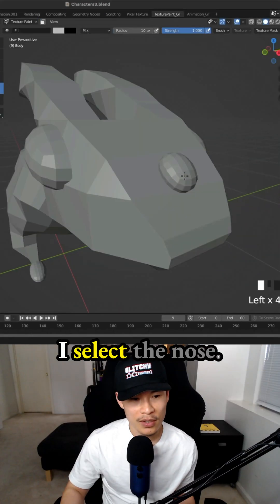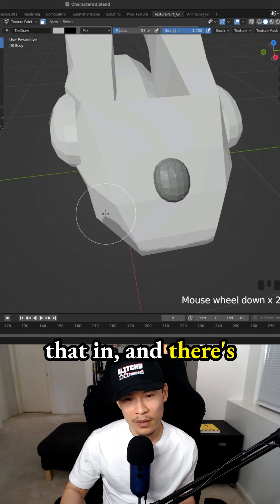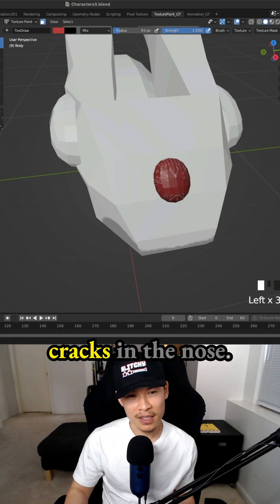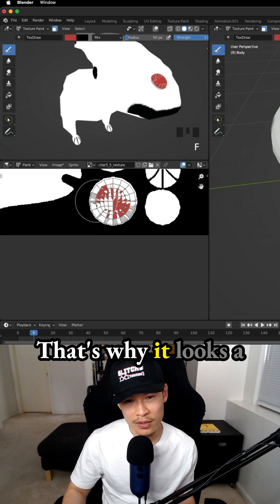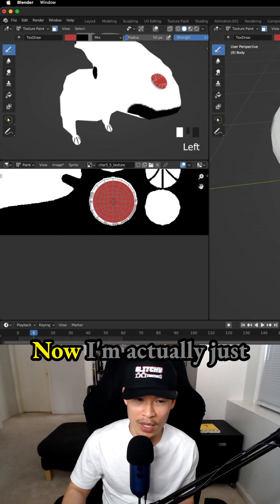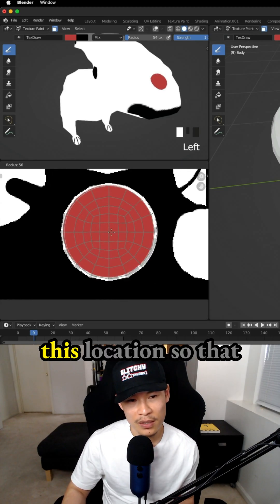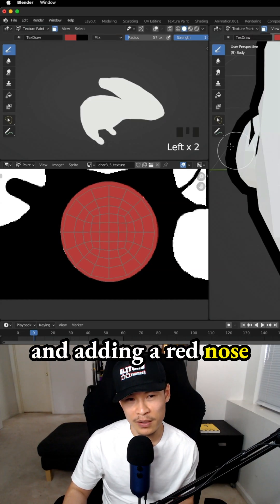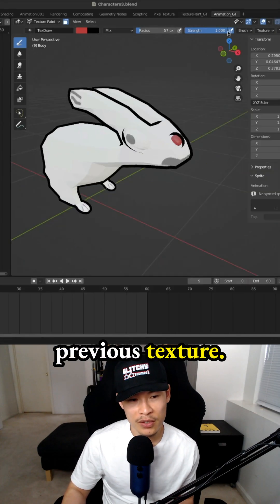Adding a Red Nose in Texture Paint - Ehhancing 3d game character design in Blender - 3.5: Raz Rabbit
Enhancing Character Design: Adding a Red Nose in Texture Paint - making a 3d game character in Blender - 3.5: Raz the White Rabbit - scene 307

Drawing Game Character 3.5: Raz the White Rabbit in Procreate